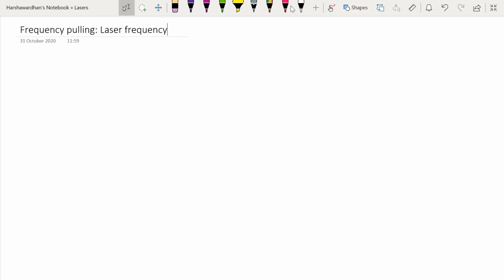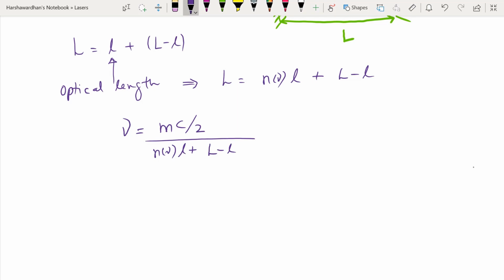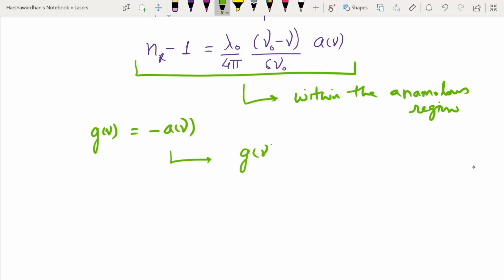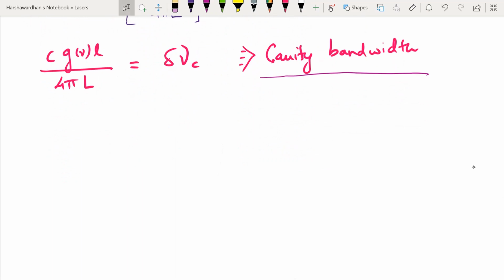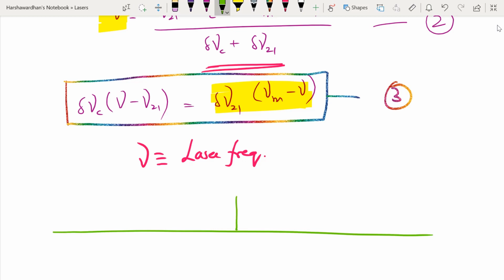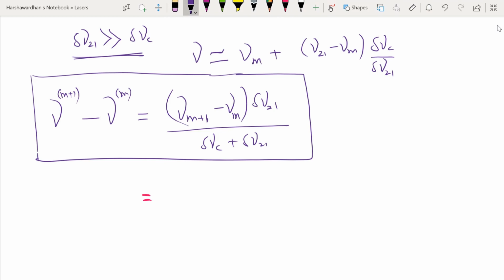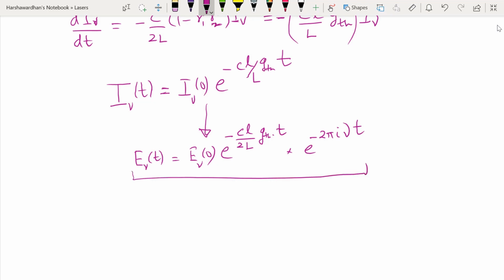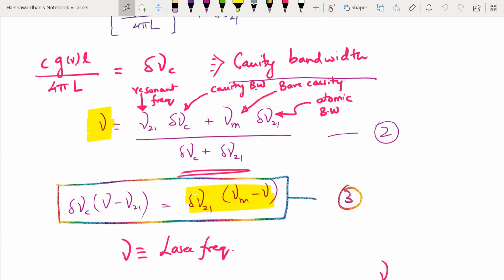PSE602-L-30-Frequency Pulling in Laser Cavity